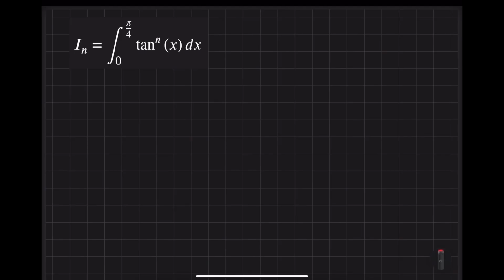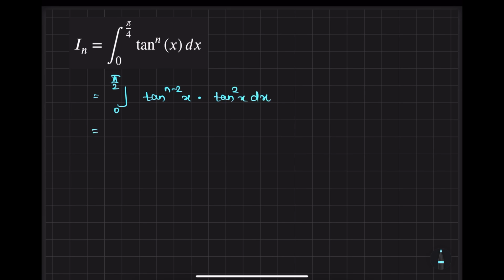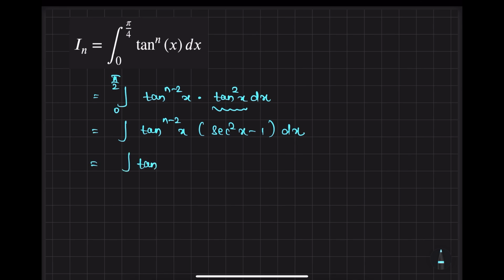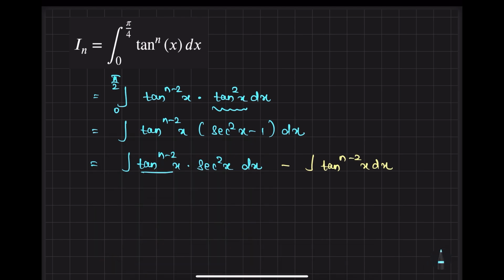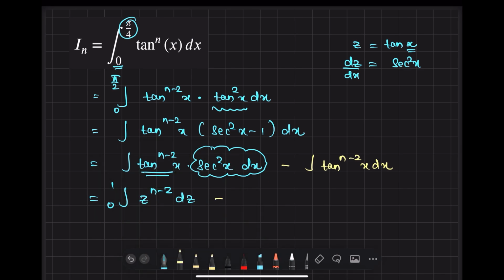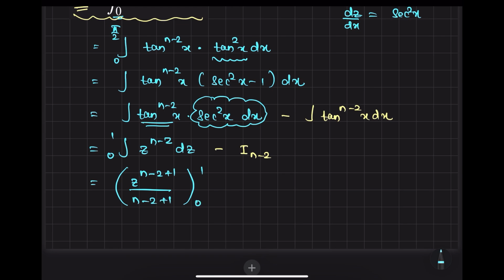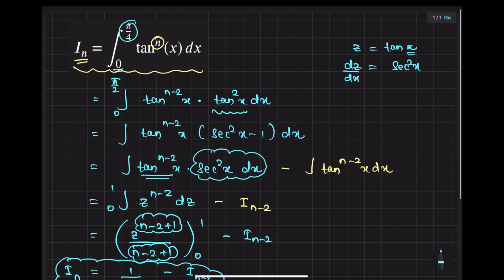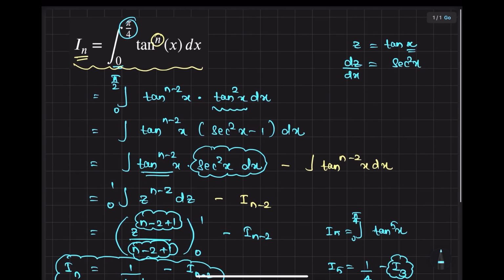E2_Reduction formula 0 to pi/4 tan^n xdx